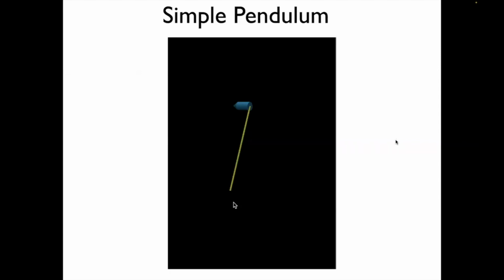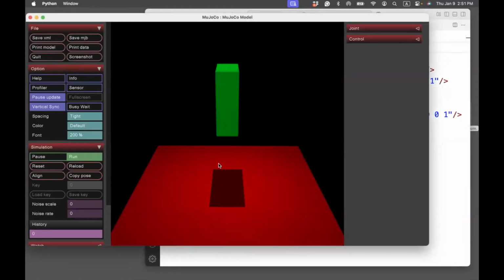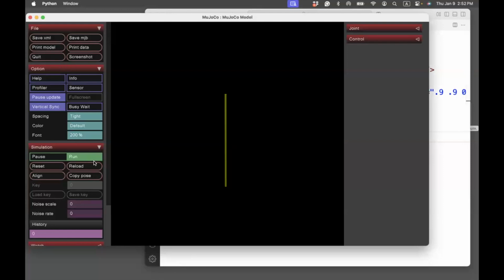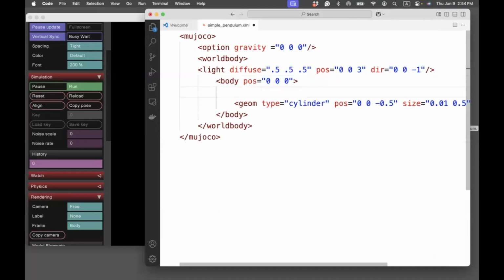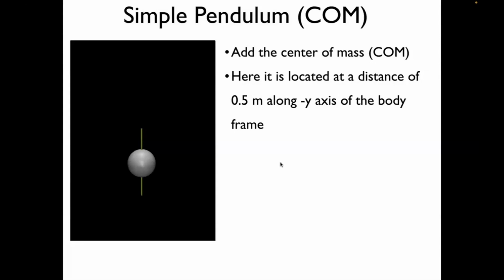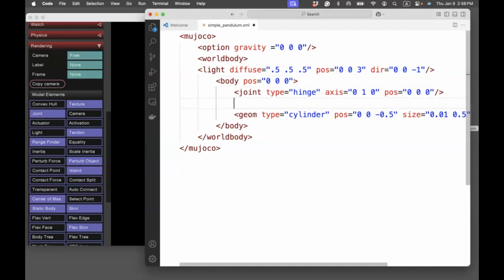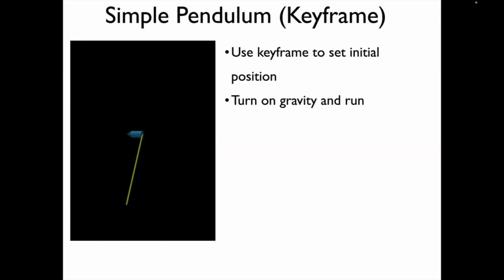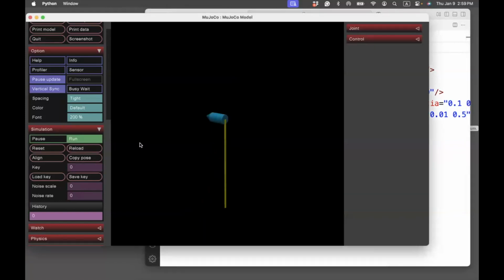MuJoCoPy326: Simple Pendulum XML model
This video shows how to use the Mujoco viewer to model a simple pendulum. The key idea is to specify the body frame (in the geom tag) at the top and then use the body frame to specify the pin joint and center of mass.

1. Course material on 3D robotics with MuJoCoPy